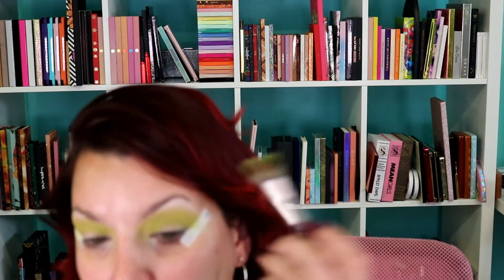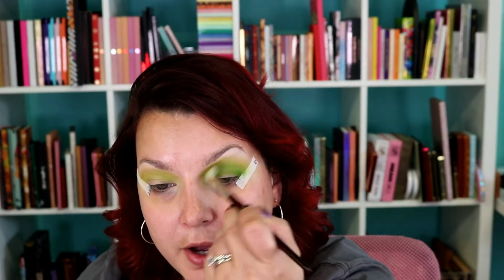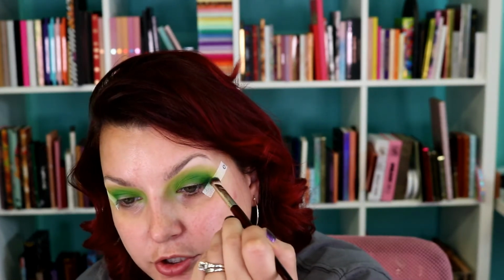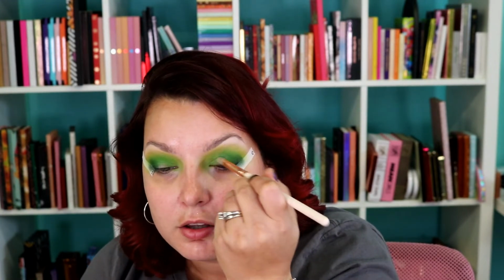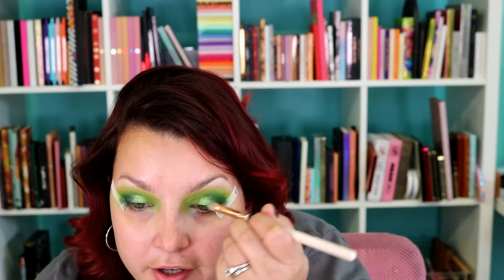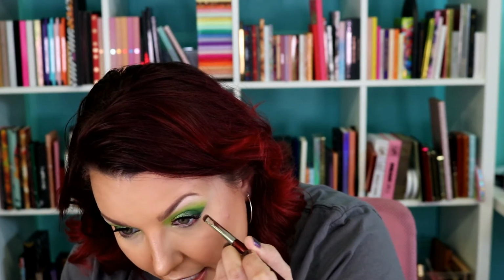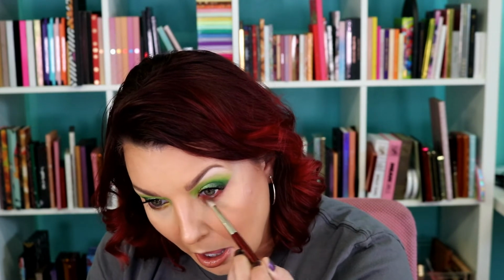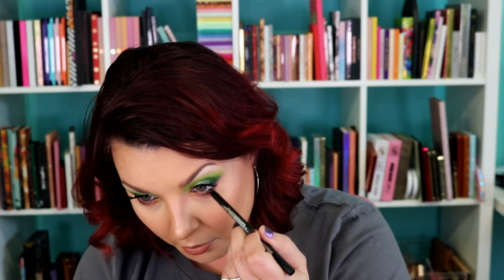Testing Out the SS Chic Boutique Leviticus Palette ... Is It Worth It ?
my store address is :
1127 Boston Ave.